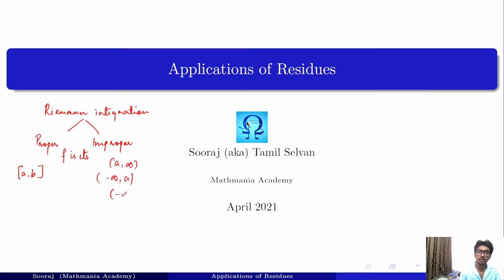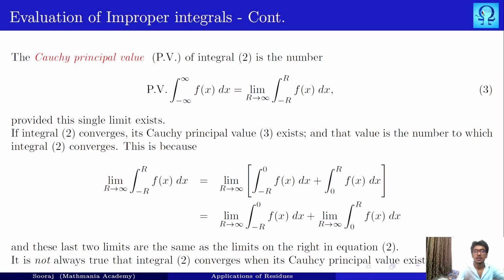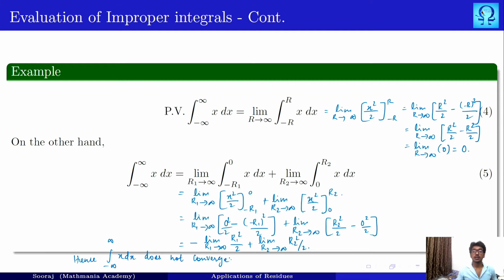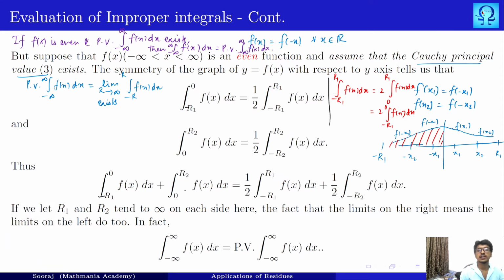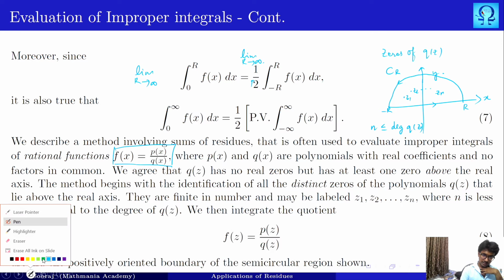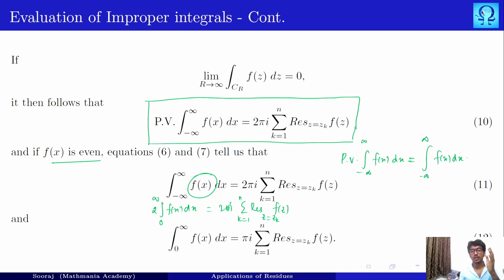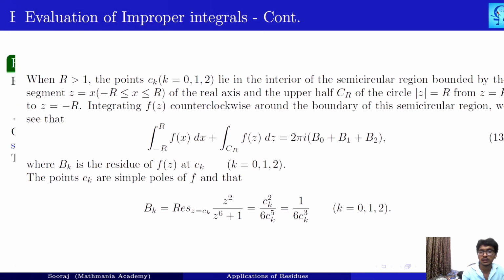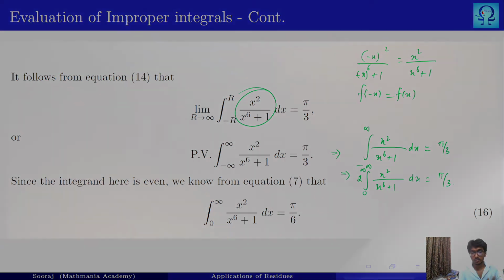Applications of Residues in evaluating improper integrals - Lec 17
Topics covered:
 ~ Revision of improper integrals
 ~ Cauchy principal value of an improper integral
 ~ Relation between cauchy principal value and improper integral
 ~ An example